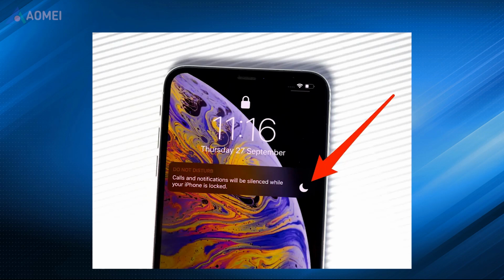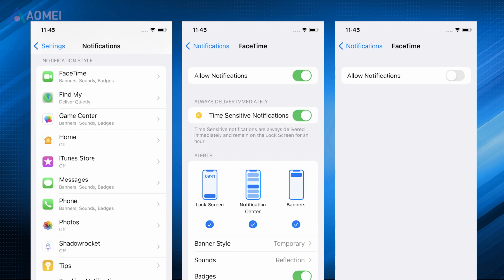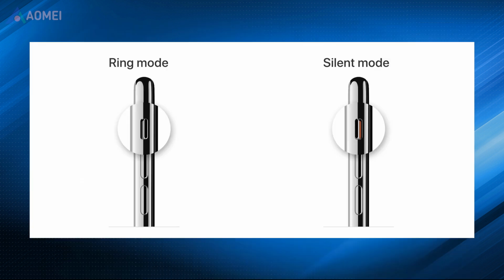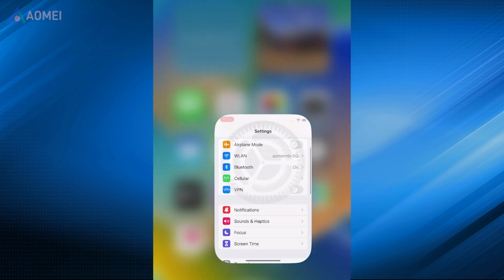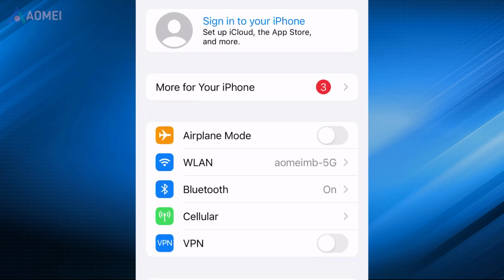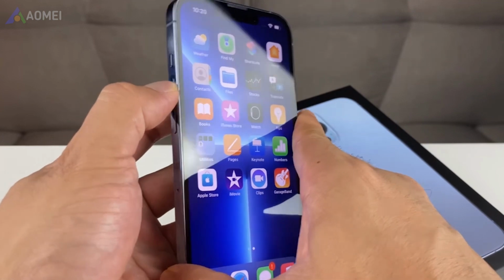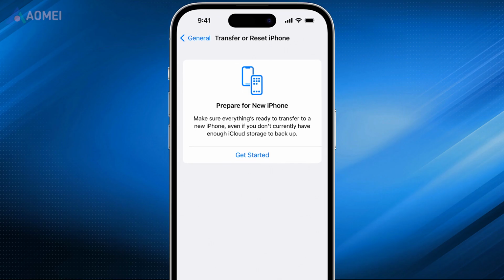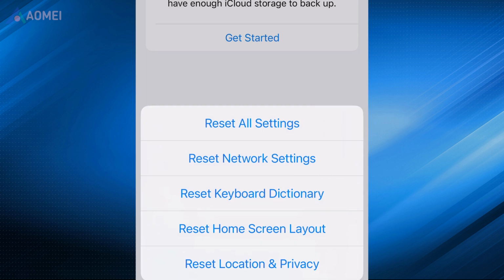iPhone Notifications Silenced Message - Causes and Solutions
iPhone notifications silent? This video explores the most common reasons for silenced notifications and step-by-step instructions to help you resolve the issue.

✅ 【iPhone Notifications Silenced Message】
⏰ 0:00 Causes
⏰ 0:48 W1. Check Do Not Disturb Settings
⏰ 1:01 W2. Review Individual App Settings
⏰ 1:19 W3. Verify Silent Switch
⏰ 1:31 W4. Restart Your iPhone
⏰ 1:39 W5. Reset All Settings

✅ 【Detail】
Causes
1. Do Not Disturb Mode:
When this mode is enabled, your iPhone will suppress notifications, including message alerts, to prevent interruptions.
2. Individual App Settings
Each app on your iPhone has its own notification settings. If the notification sound is set to none or the app is muted, you may not receive audible alerts for messages or updates from that particular app.
3 Silent Switch
The physical silent switch located on the side of your iPhone, when activated, silences all notifications, including incoming messages. This switch is often unintentionally triggered, leading to silenced notifications.

Next are the methods to troubleshoot silenced notifications.
W1. Check Do Not Disturb Settings
1. Swipe down, if you see the Do not disturb mode is on tap on it to toggle it off.

W2. Review Individual App Settings
1. Open the Settings app on your iPhone.
2. Scroll down and select the app for which notifications are silenced.
3. Tap on Notifications to access the app's notification settings.
4. Ensure that the Allow Notifications switch is turned on.
5. Adjust other settings, such as sound and badges, to your preference.

W3. Verify Silent Switch
Check the physical silent switch on the side of your iPhone to ensure it is not activated. If the switch shows an orange indicator, it means that your iPhone is set to silent mode.

W4. Restart Your iPhone
A simple restart can often resolve software glitches or temporary issues affecting notifications.

W5. Reset All Settings
If the issue persists, you can reset all settings on your iPhone. This won't delete your data but will reset system settings to their defaults.
1. Open the Settings app on your iPhone.
2. Go to General and select Reset.
3. Choose Reset All Settings and enter your device passcode when prompted.
4. Confirm the reset.